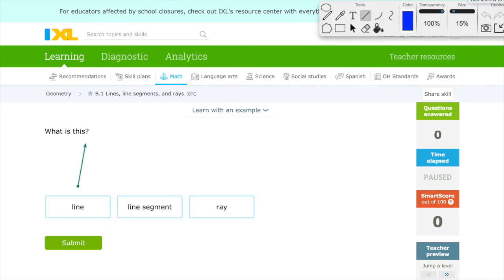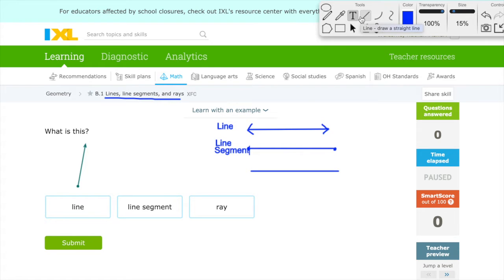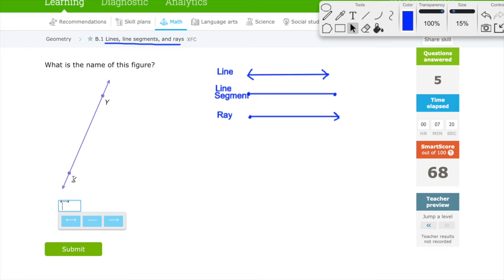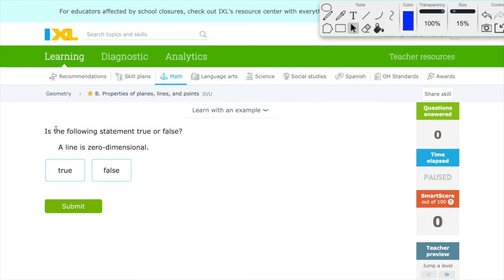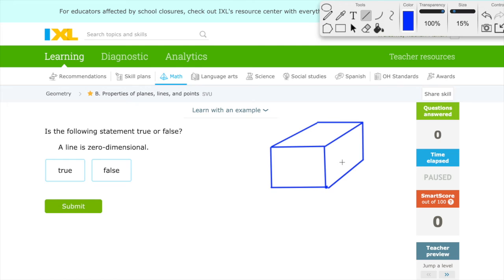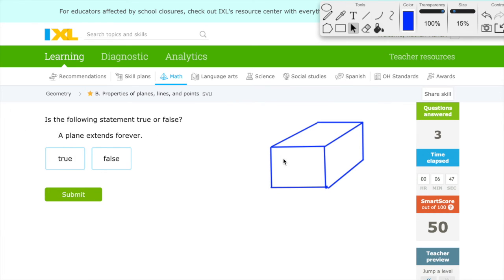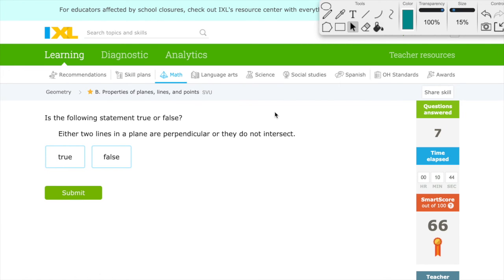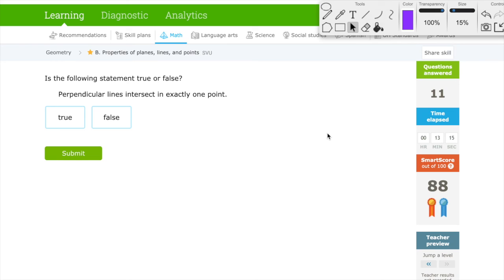Geometry - Intro to lines, segments, rays, planes, etc.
Breaking down early geometry vocabulary and how they piece together.